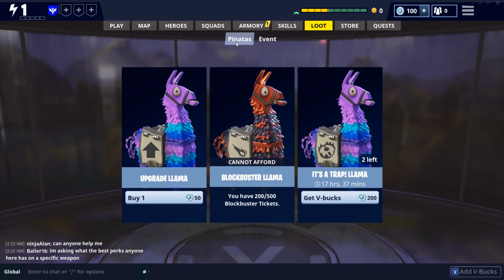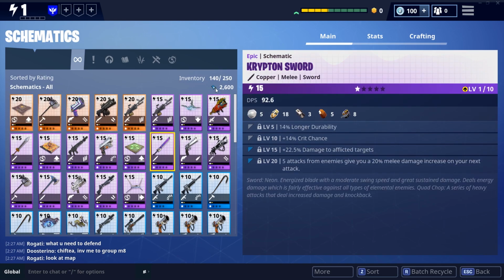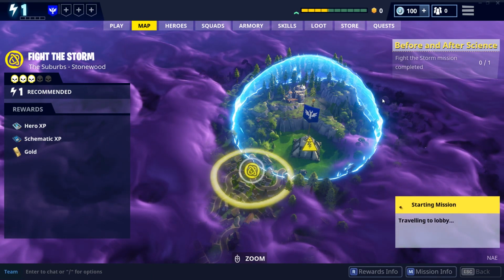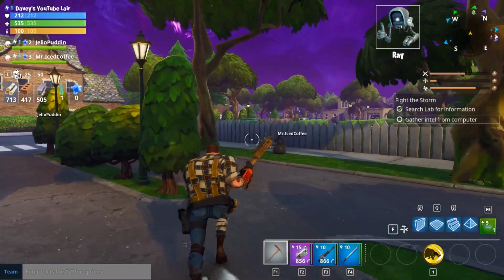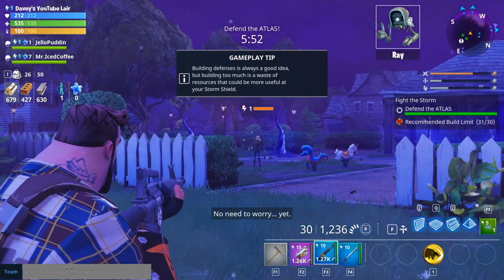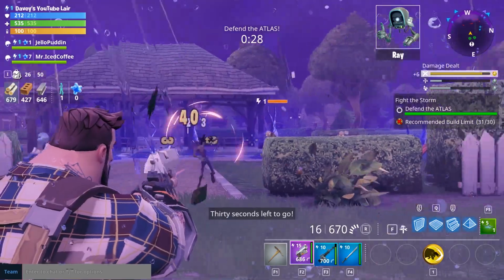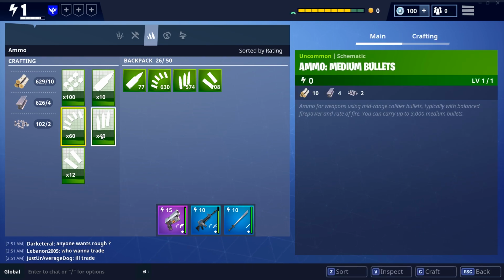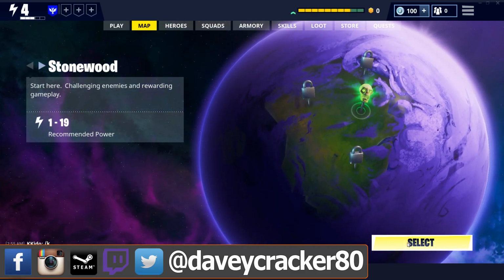Fortnite Save the World | EP02 | Fight the Storm PL1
Today I'm doing the second mission in Fortnite: Save the World, "Fight the Storm." In this opening mission, you have to search for a lab, discover what was being worked on, place the Atlas, then defend it. I spend way too much time going over loot I acquired from loot llamas, so skip to around the 8 minute mark to get to the actual mission.

Game Information:

Fortnite Save the World has you team up with up to 3 other players to complete missions, collect things, and ultimately try to save the world from the invading husks.

Legal Stuff:

Fortnite is a copyright of Epic Games. All gameplay footage is my own original content. Background music is in-game music

Phanteks Enthoo Evolv ATX Tempered Glass Case Anthracite Grey
NZXT X62 Kraken AIO Cooler
ASUS X99 A-II motherboard
32GB G Skill Ripjaws V DDR4 2400MHz RAM
256GB Samsung SM951 M.2 NVMe SSD (boot drive)
1TB Samsung Evo 850 (steam library)
500GB Samsung Evo 850 (UPlay, Origin)
2TB Seagate Barracuda 7200RPM HDD (Recording drive)
4TB Seagate Barracuda 7200RPM HDD (Storage drive)
ASUS GTX 1070 Strix OC 8GB GPU
Corsair RM850 PSU
Cablemod Custom-sleeved cables
Logitech G910 Orion Spectrum Keyboard
Logitech G502 Proteus Spectrum Mouse
Logitech C920 HD Web Cam
AOC G2460PF 24" 144Hz LED Monitor
BenQ GL2460 24" 60Hz LED Monitor
SteelSeries QCK XXL Mousepad
AverMedia Ballista Trinity Speakers

Audio:

Mic - Audio Technica AT2020USB+
Sennheiser HD280 Pro Headset
HyperX Cloud II Headset

Edited in Adobe Premiere Pro and compressed in Handbrake. Art created in Adobe Photoshop.